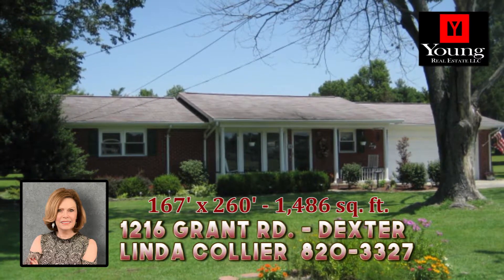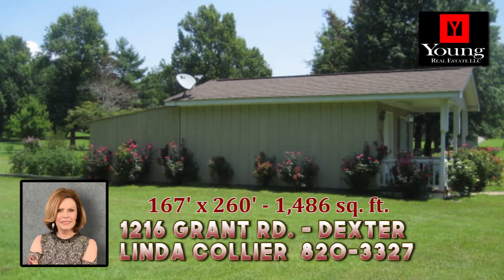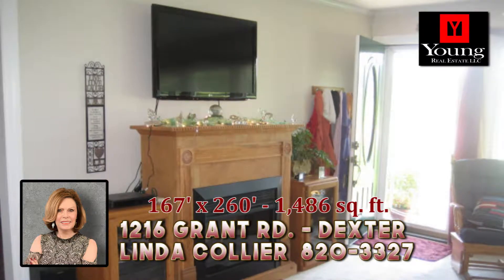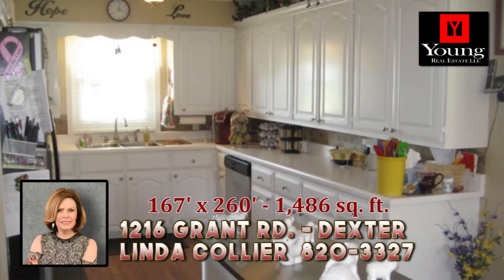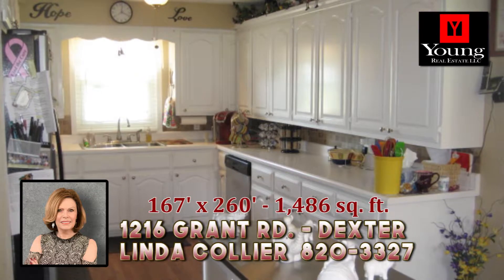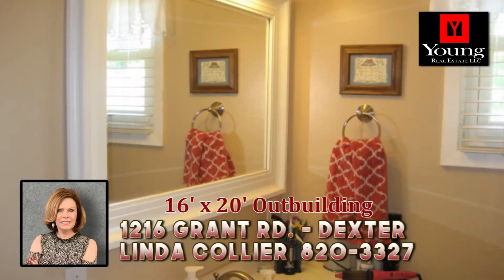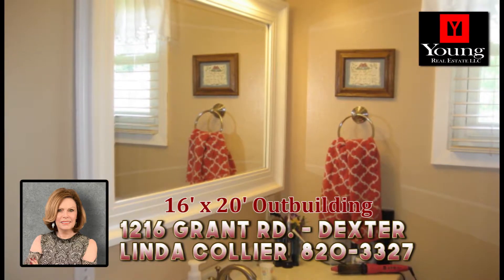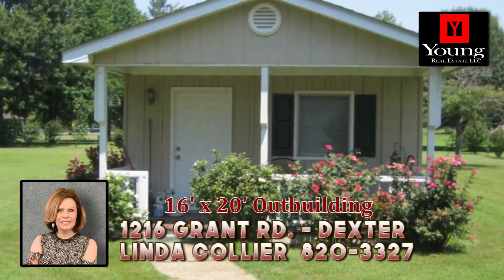1216 Grant Rd. - Dexter, MO | Linda Collier, Young Real Estate